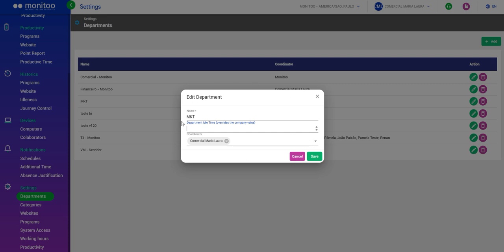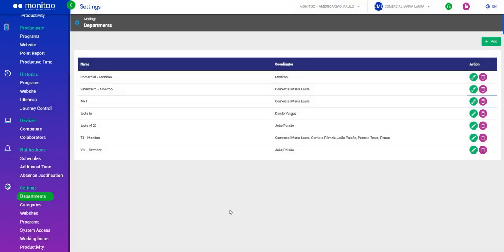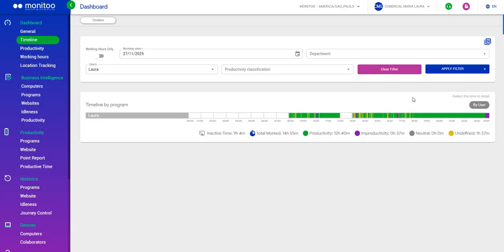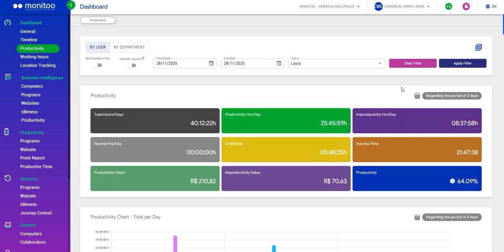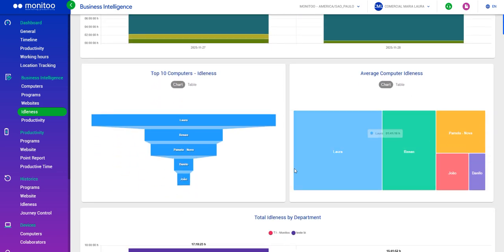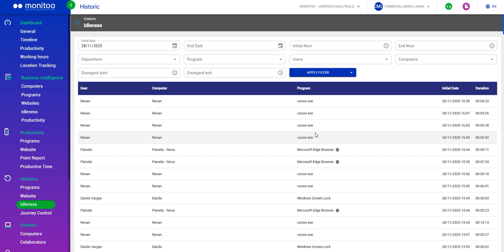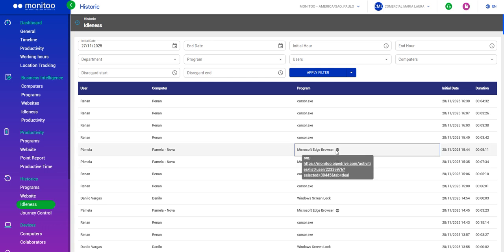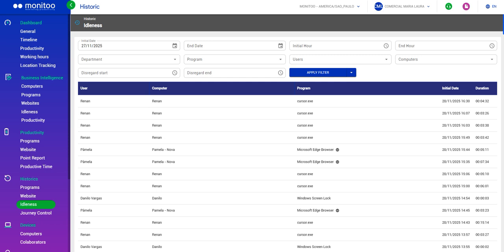Idleness in Monitoo: How It Works and How It Impacts Your Dashboards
Discover how Monitoo identifies, measures, and classifies idle time within your company.
In this video, I explain:

What the system considers “idle”

Why time without keyboard or mouse activity is counted as idleness

How the default 2-minute threshold can be adjusted

How idleness appears in the dashboards

Why it is included in the “Unproductive” classification

How to customize idle-time settings by department (e.g., 300 or 500 seconds)

If you want to quickly understand how Monitoo calculates unproductive time — and how this helps you manage your team’s performance — this video is for you.